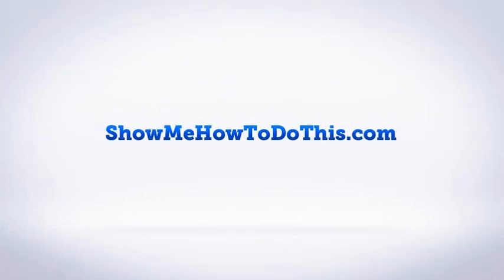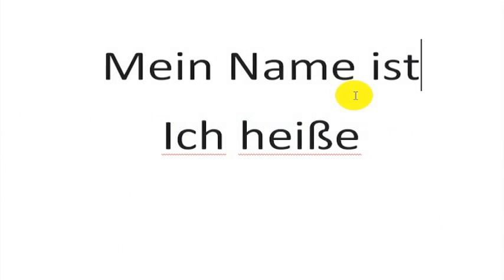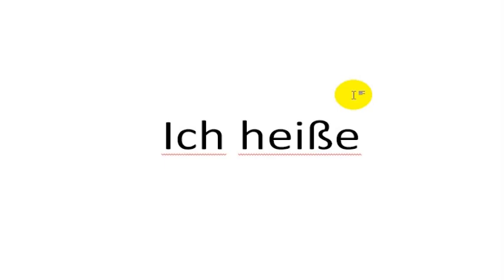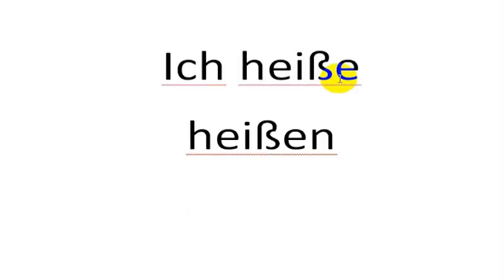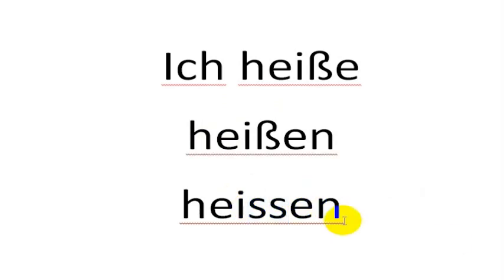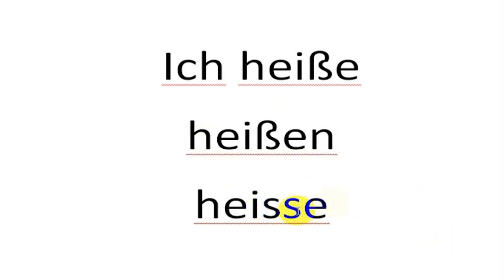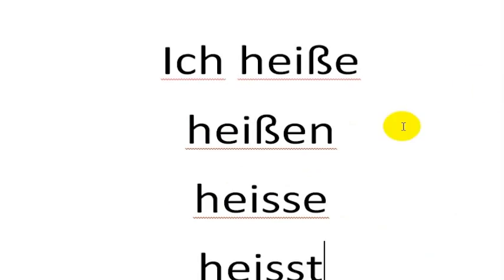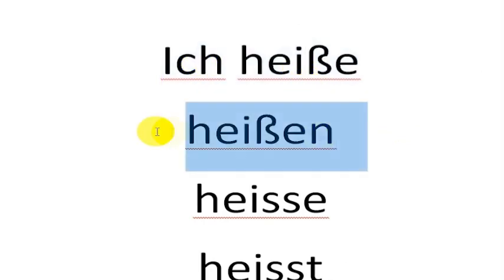How To Say My Name Is In German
Saying "My name is" in German.  Make sure you work on the "ch" sound so that you can sound less like a foreign speaker and more like a native speaker of German.

This will get you what you need to know to say "My Name Is".